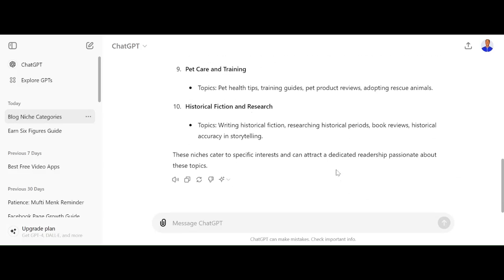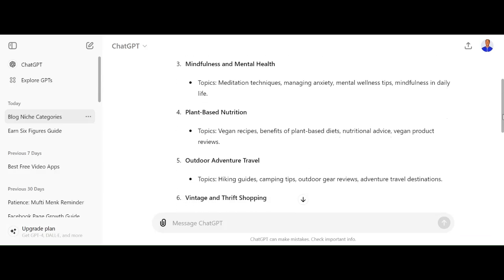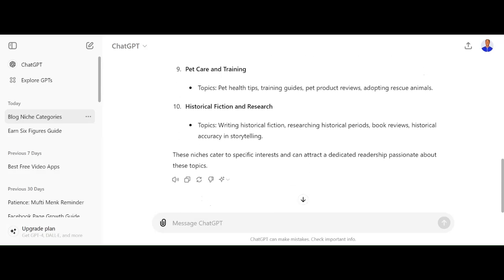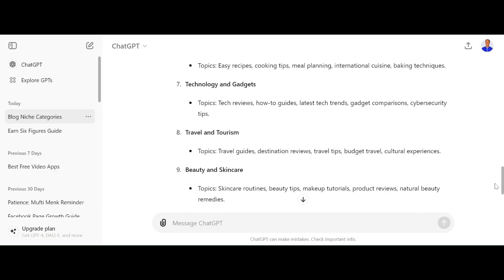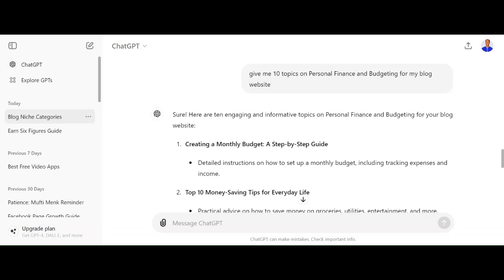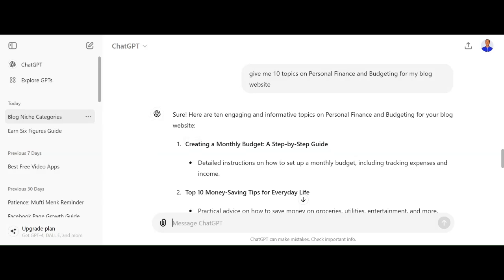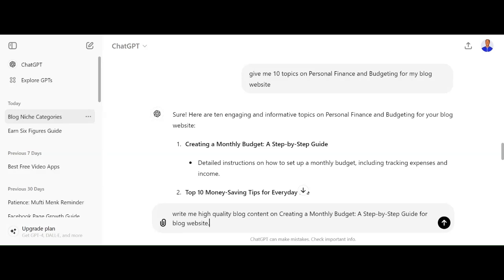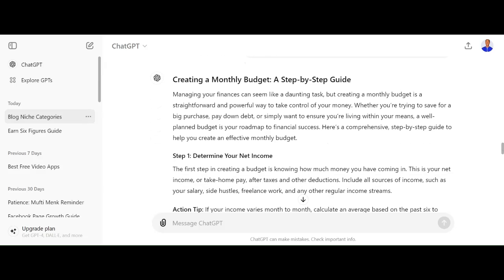How to Write an Engaging Blog Post in WordPress Using AI | Boost Your Blogging with SEO Tips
🎉 In this video, we'll show you how to write an engaging blog post in WordPress using AI tools to captivate your readers and improve your SEO rankings. Whether you're new to blogging or looking to enhance your content with AI, this step-by-step guide is perfect for you.

📝 In This Video, You Will Learn:
Introduction to AI in Blogging:

Discover AI tools that can revolutionize your writing process.
Benefits of integrating AI into your blogging workflow.
Choosing a Topic with AI:

How to use AI to brainstorm and select high-engagement topics.
Tools like ChatGPT and Jasper for generating topic ideas.
Creating Compelling Titles with AI:

Tips for crafting attention-grabbing headlines using AI.
Importance of keyword optimization for better SEO.
Structuring Your Blog Post:

Best practices for formatting and structuring your content.
How AI tools can help you organize your blog post efficiently.
Writing Engaging Content:

Techniques for writing in a conversational and engaging style with AI assistance.
Incorporating storytelling and personal experiences using AI.
Incorporating Images and Media:

The role of visuals in enhancing your blog post.
Using AI to find and optimize high-quality images.
SEO Optimization with AI:

Basics of on-page SEO and how AI can improve your efforts.
Using AI-powered plugins like Yoast SEO for optimal results.
Adding Call-to-Actions:

How to publish your AI-assisted post in WordPress.
Tips for promoting your blog post using AI-driven marketing strategies.

blog post using ai
blog with ai content
how to create blogs with ai
how to create a blog using ai
how to write blog using ai
how to create blog post using ai content